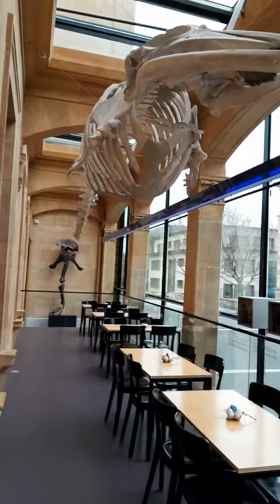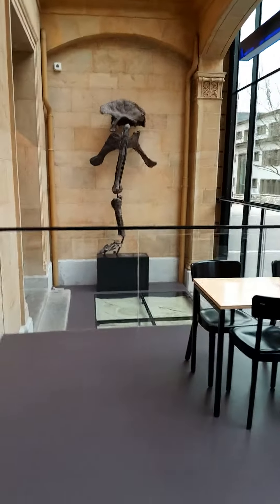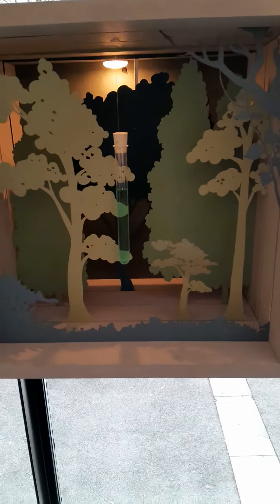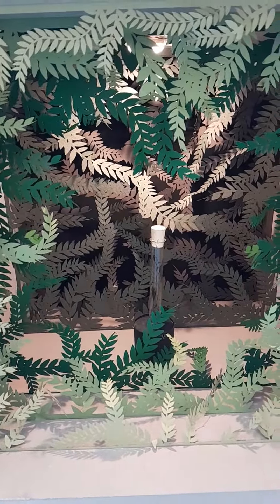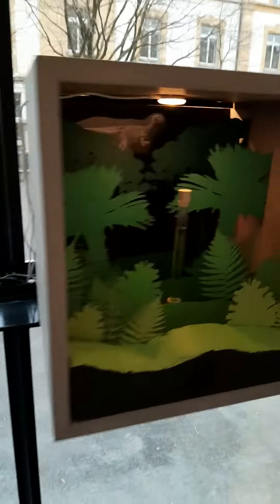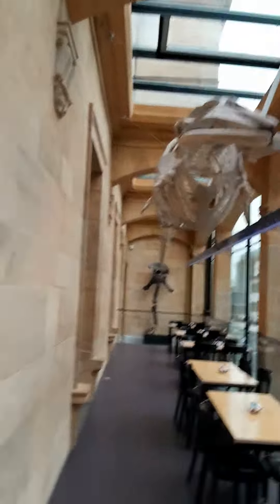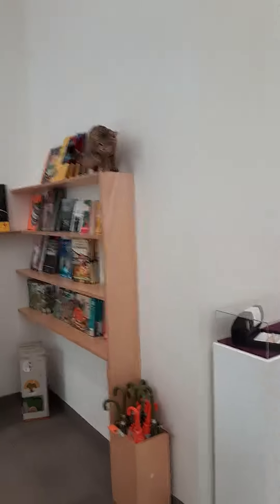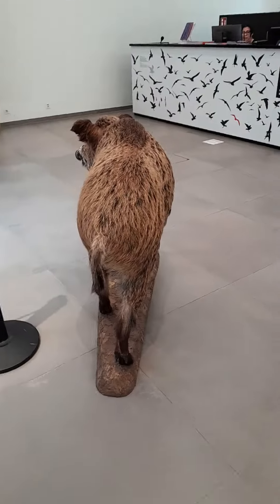Plate'osaure dinasaurs event in the Natural history museum of Neuchatel; 18/19 May 2024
The museum  has a Plate'ofestival  on dinasaures
18/19 May 2024

sounds like it is going to be FUN ! spending time with Dinasaurs.

on Saturday 18th May there are concerts , events , face paintings & more in Dino mode !

on Sunday 19th May more on the scientific side